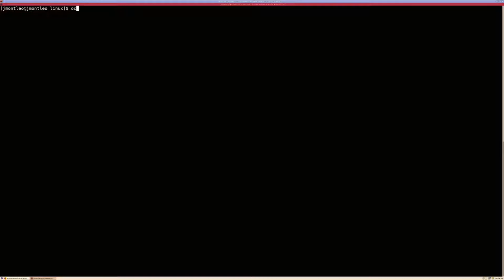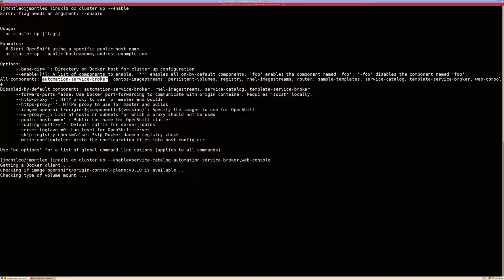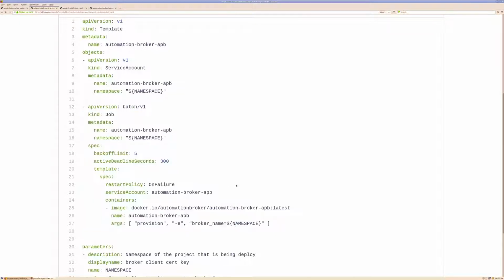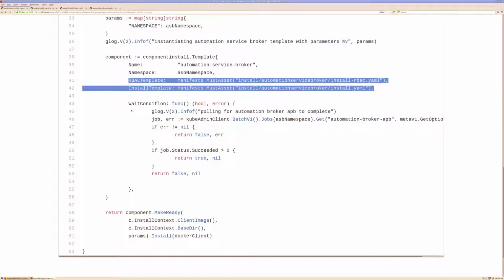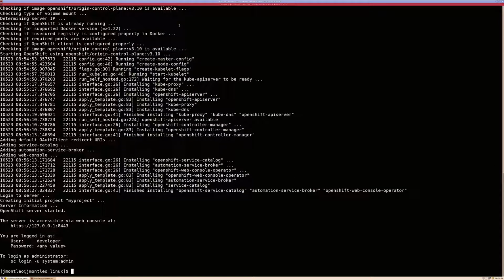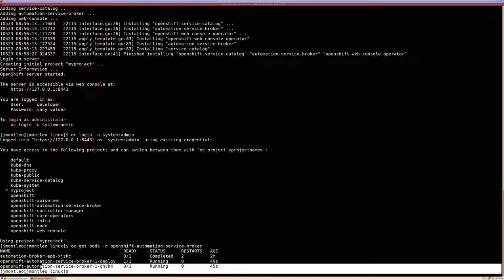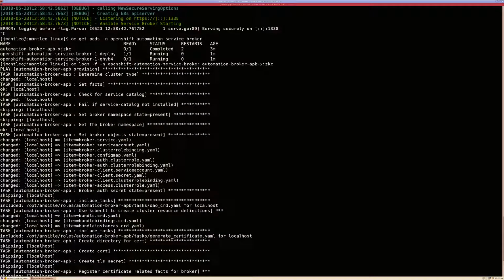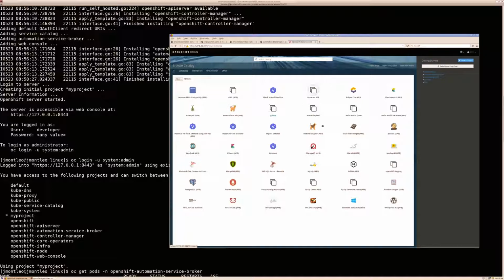Installing the Automation Broker with oc cluster up